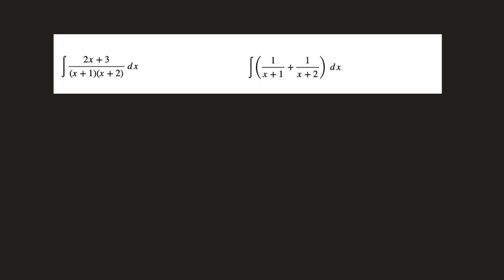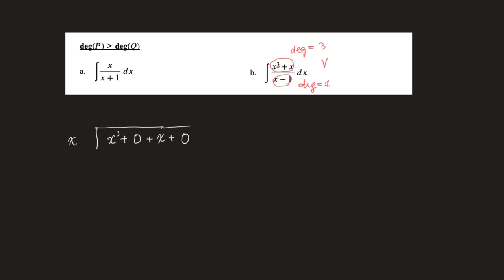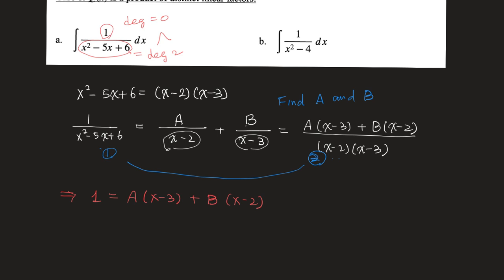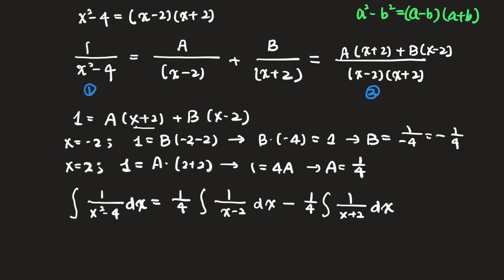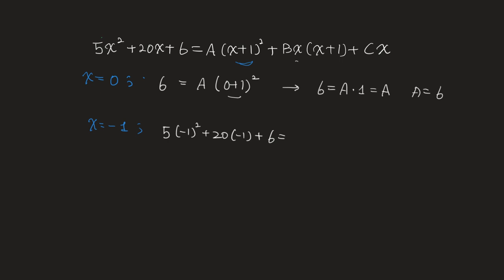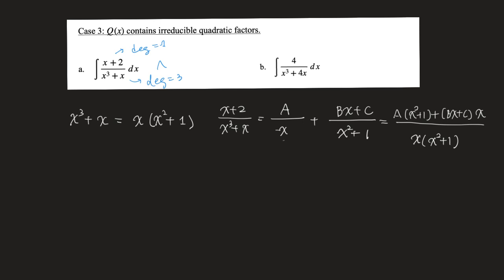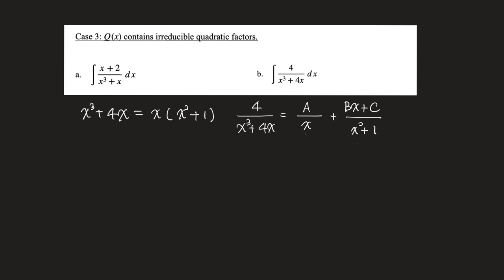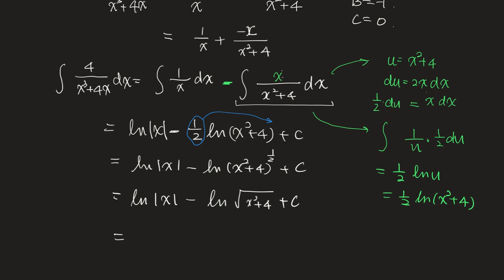Integral for Rational Functions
In this video, you will learn:

How to identify when a rational function is suitable for partial fraction decomposition
The steps to decompose a rational expression into simpler fractions
How to integrate each type of partial fraction (linear, repeated, and irreducible quadratics)
Step-by-step examples that guide you through the entire process from factoring to integration